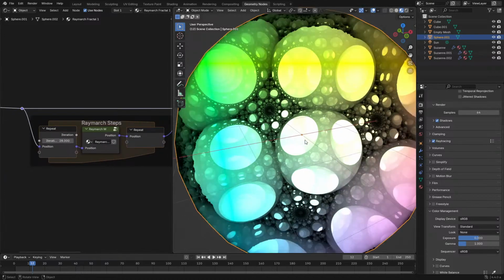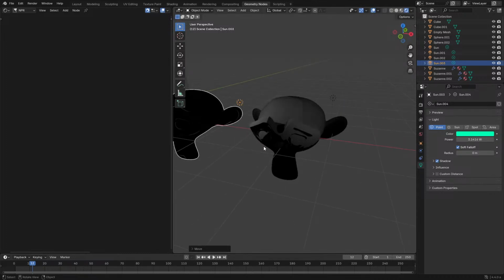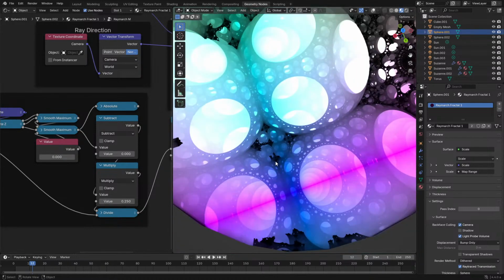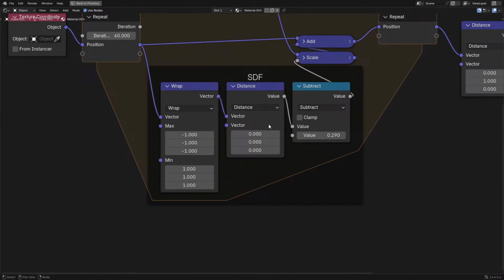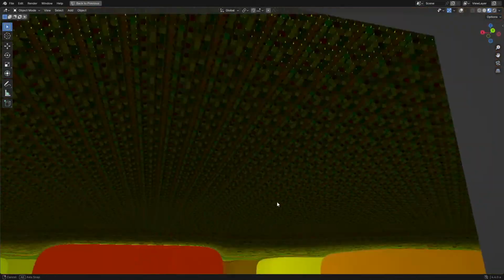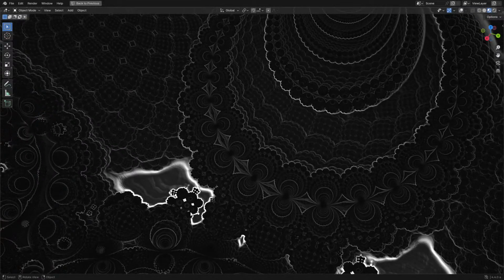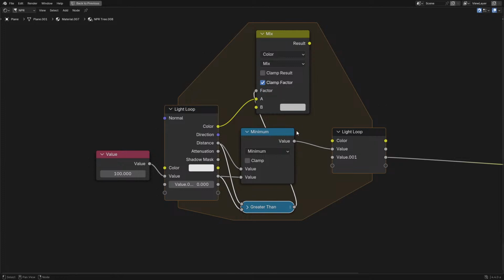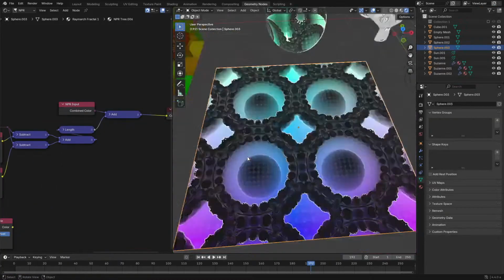Blender NPR branch and shader updates!